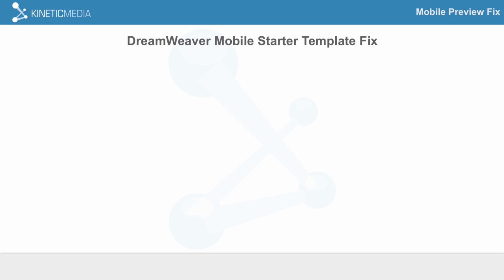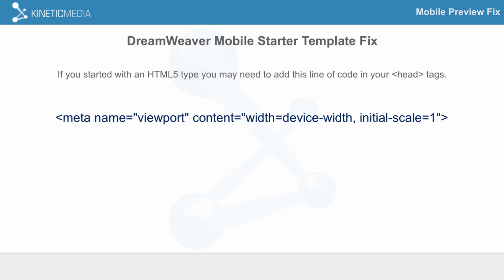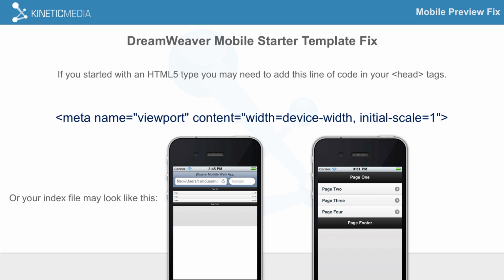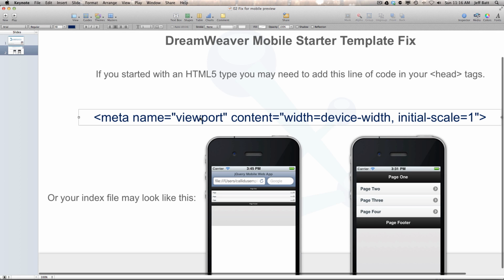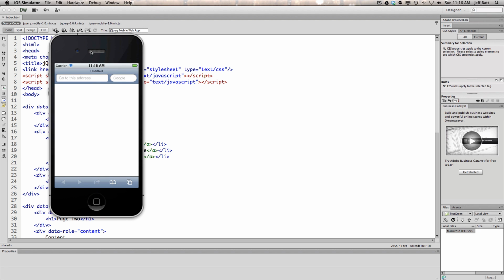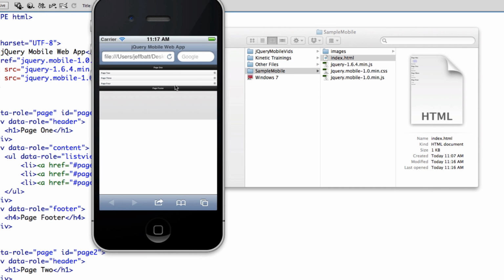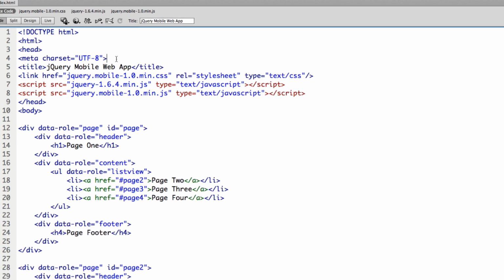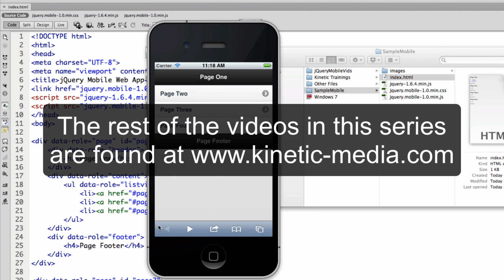Part 2: jQuery Mobile Preview Fix in DreamWeaver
In part 2 of this training video series I talk about a fix for the Adobe DreamWeaver jQuery Mobile starter templates. When previewing the template on a mobile device the content is very small and hard to read, adding one line of Meta data will solve the issue for all devices. You kind find the rest of the videos in this series at our YouTube channel or by going